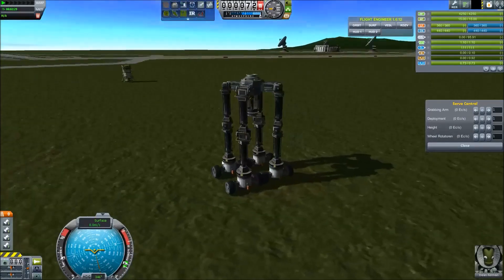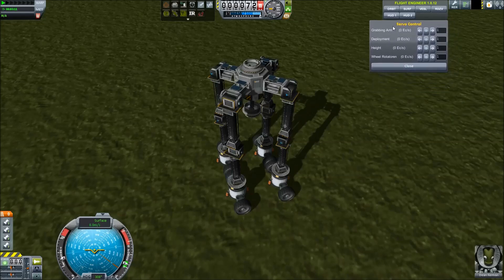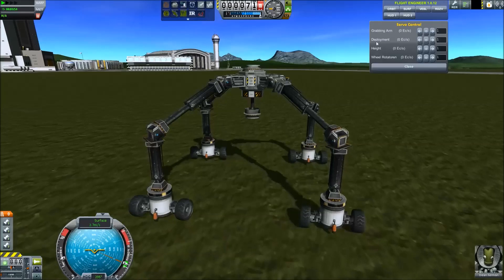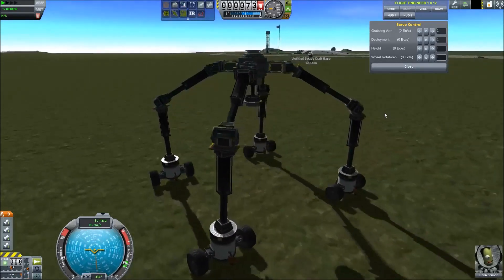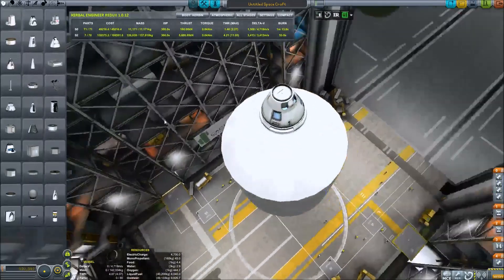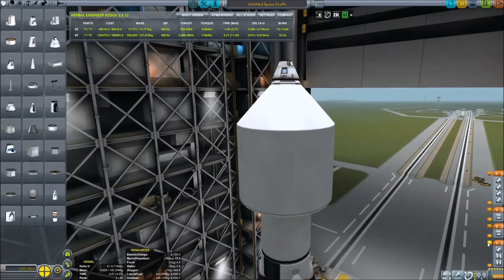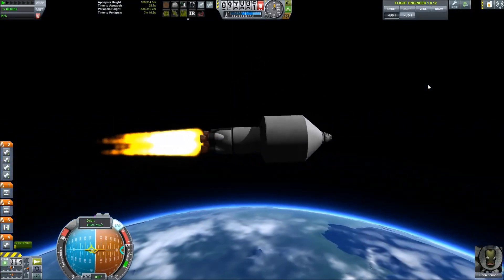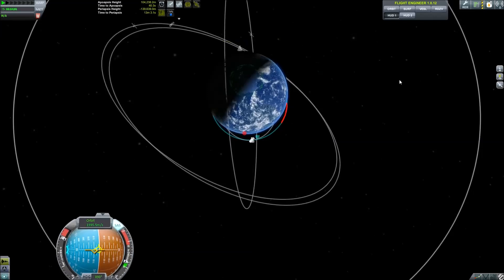KSP - MKS Crane Mk-II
As requested I updated my Crane design for MKS. It now requires only one Mod and should work with the current version once Infernal Robotics has been updated. The Craft File is right here in the description.

The Craft file is  the most simple version i could make, you can change it to suit your needs.

Mods:

- [Needed] Infernal Robotics

- [Optional] Procedural Fairings